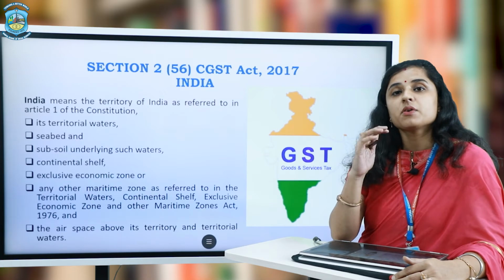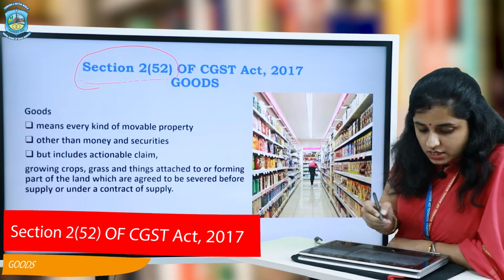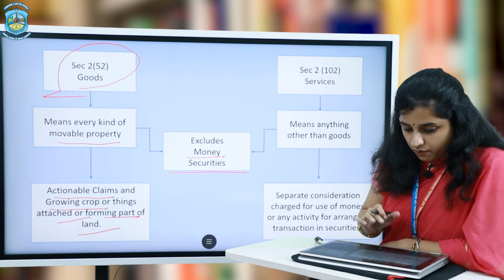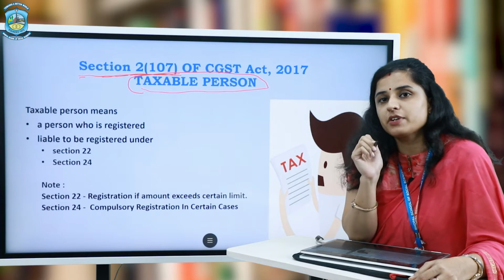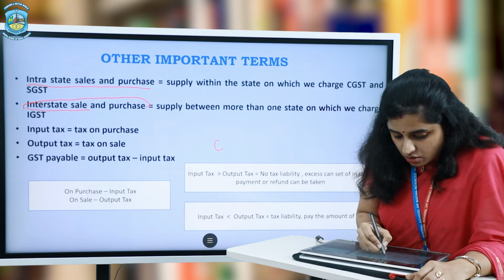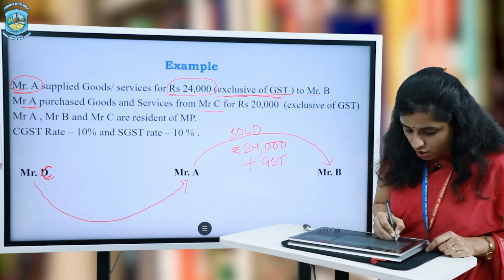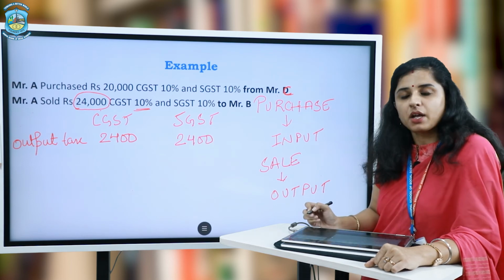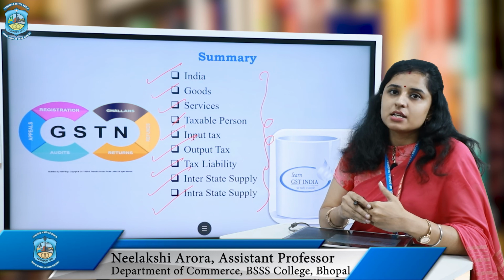SUBJECT - GST, TOPIC - IMPORTANT TERMS UNDER GST